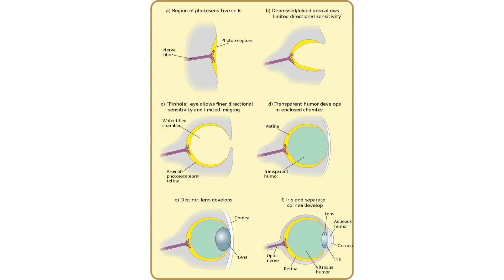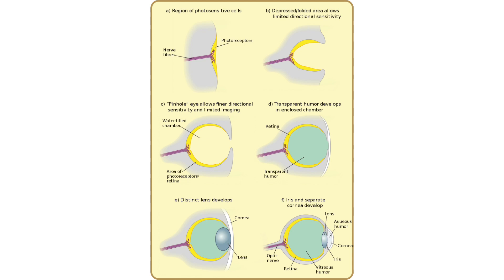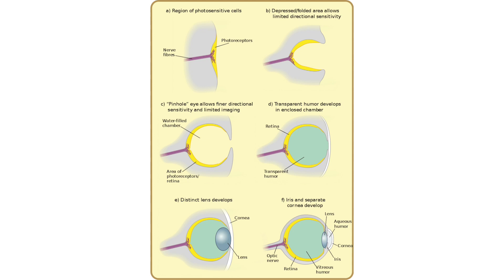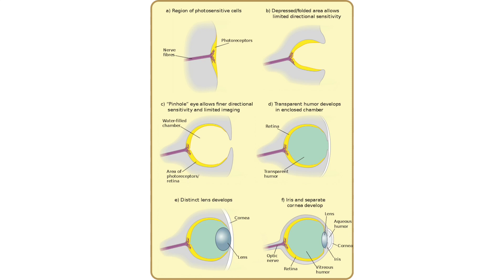Biochemist is Wrong About Evolution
Michael Behe, an advocator for intelligent design, tries to tell us about some flaws with evolution. As the "inventor" of the irreducible complexity argument, I wonder what he shall present.